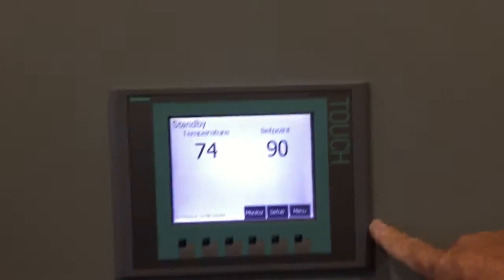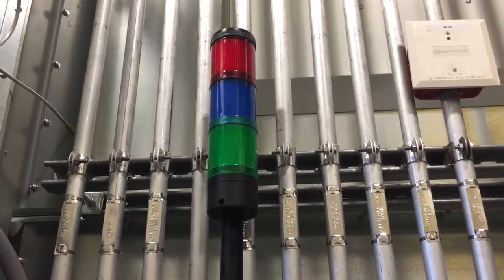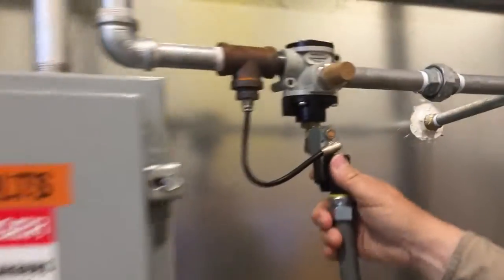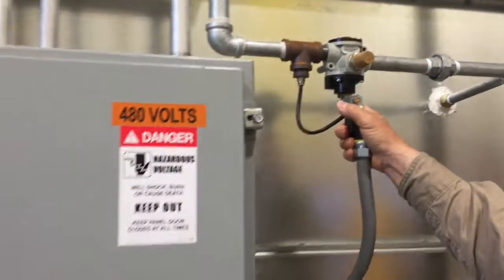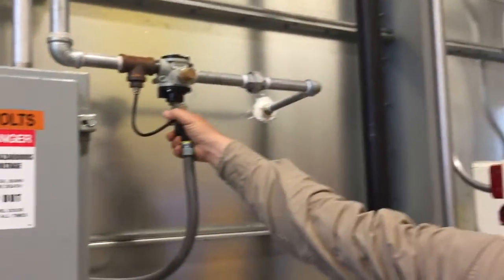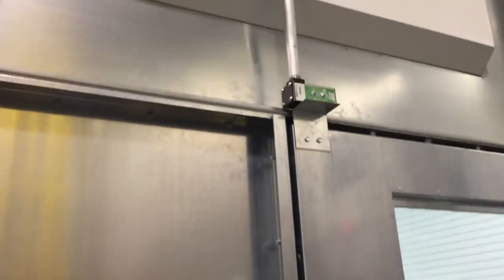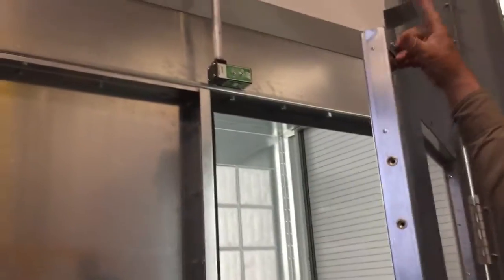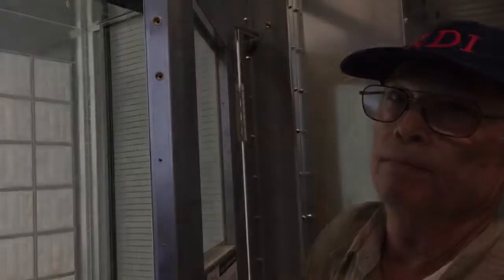Spray Booth Components